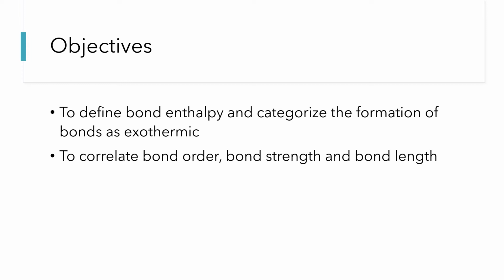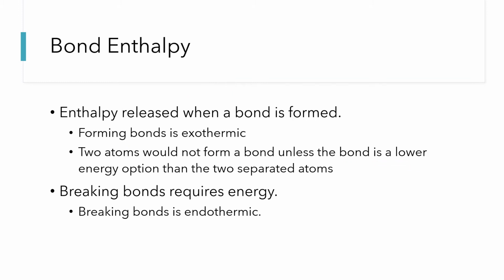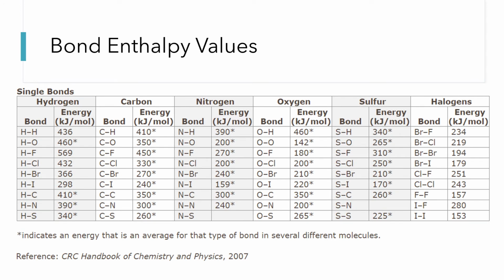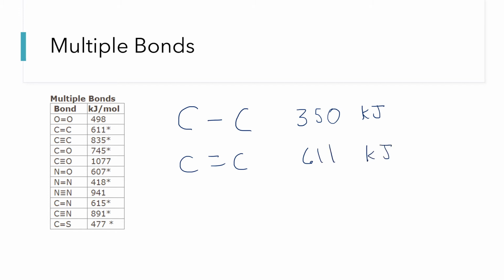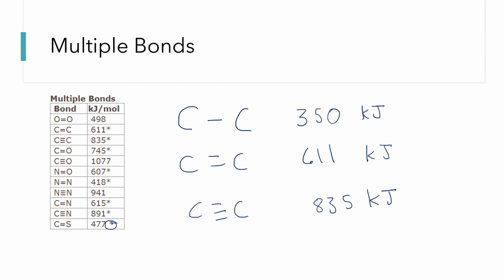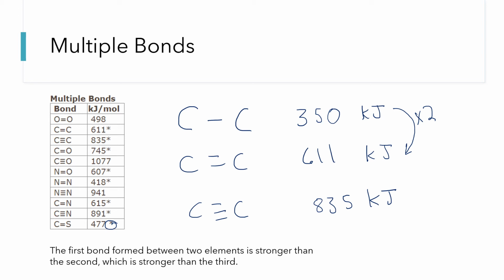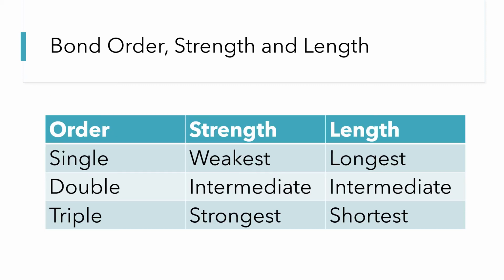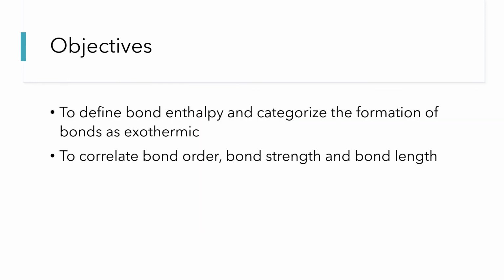CHEM 1341 Chapter 10 Pt 10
Bond enthalpy.  Energy is required to break bonds (+, endothermic) and released when bonds are formed (-, exothermic).